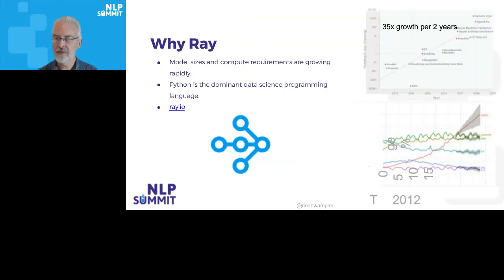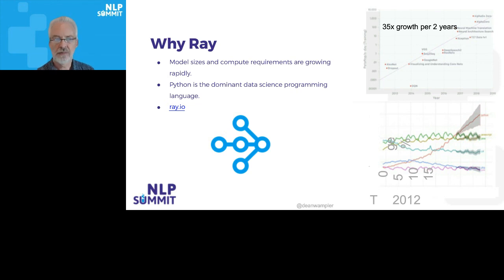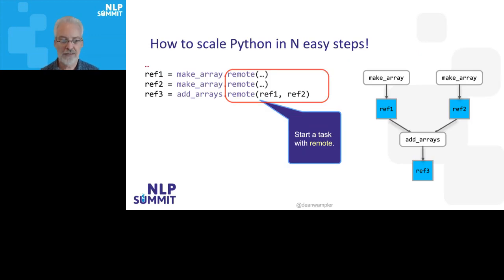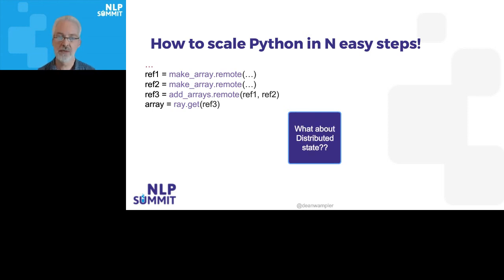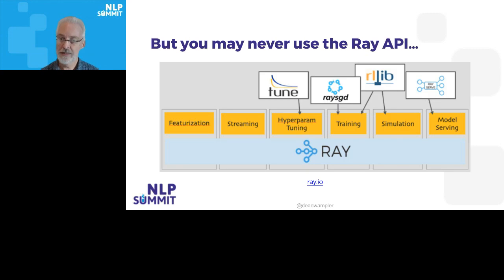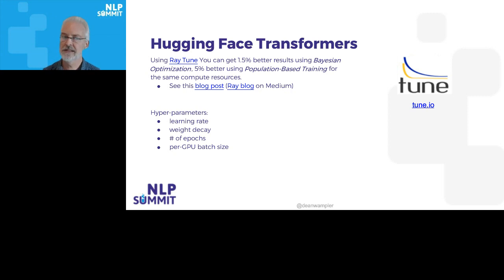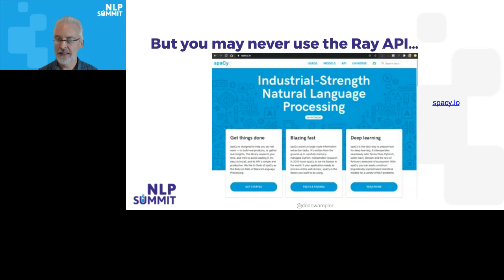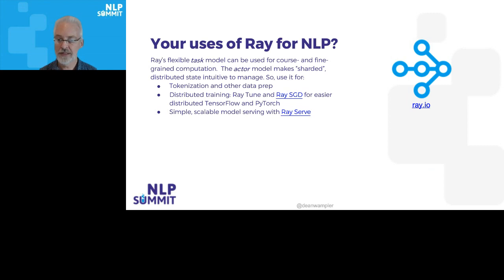Ray for NLP | NLP Summit 2020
Ray has become a popular framework for implementing distributed processing behind several popular NLP frameworks, including spaCy, Hugging Face, and…encounter and show why Ray is an ideal tool for solving these challenges.